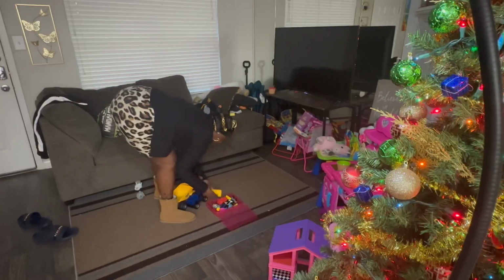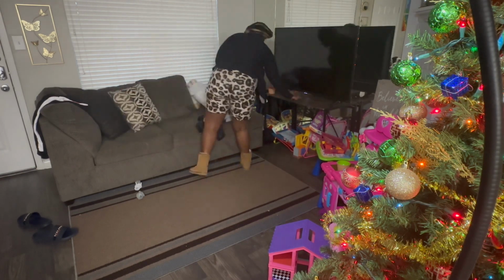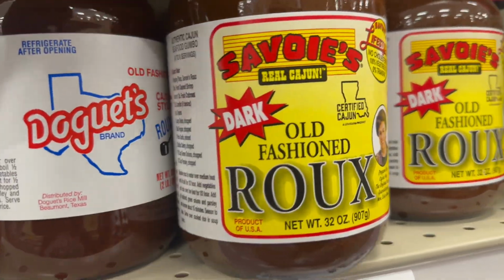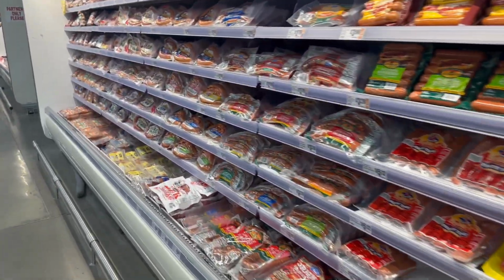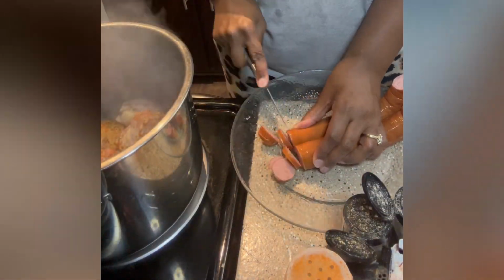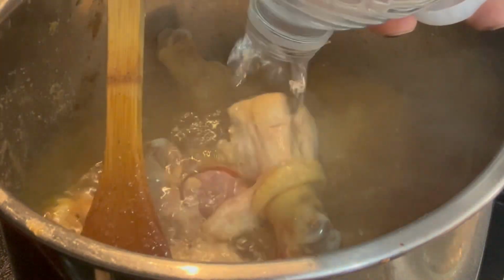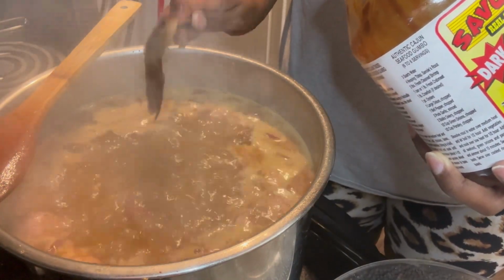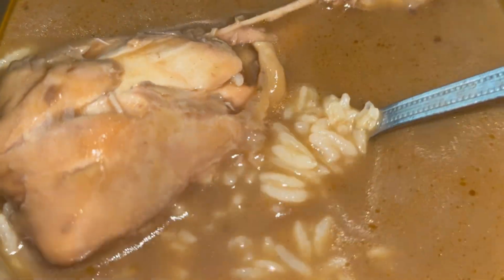Morning in MY LIFE | SIMPLE GUMBO RECIPE